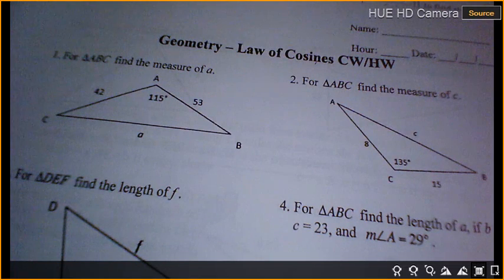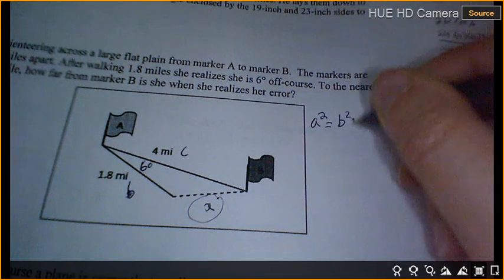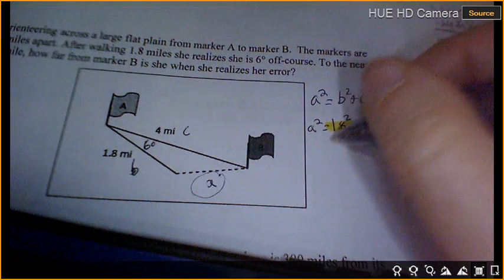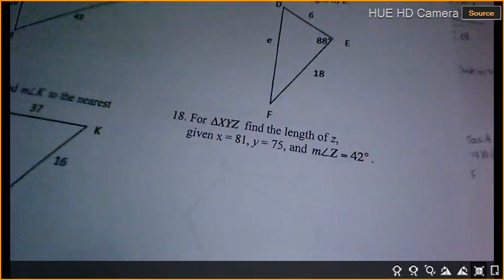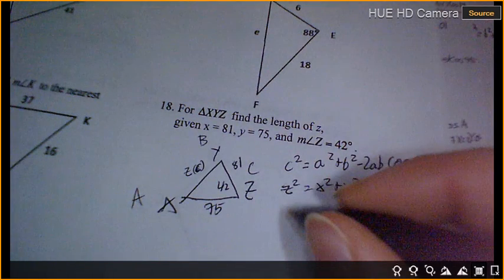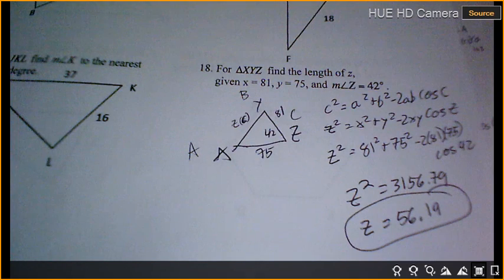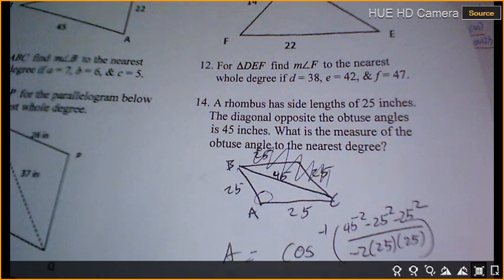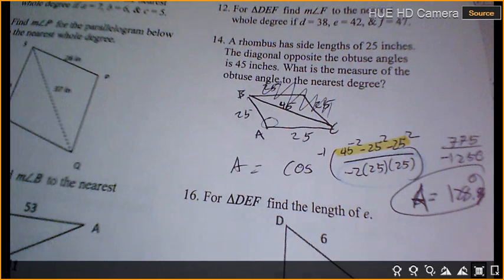Geometry 3 9